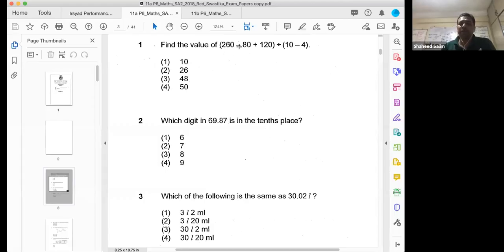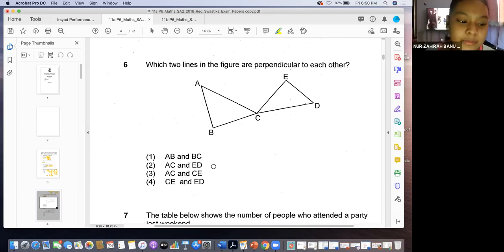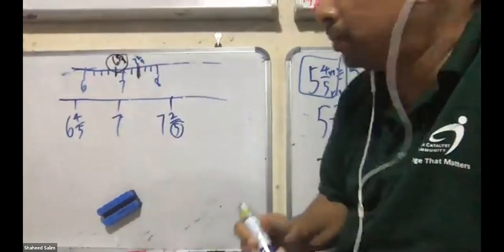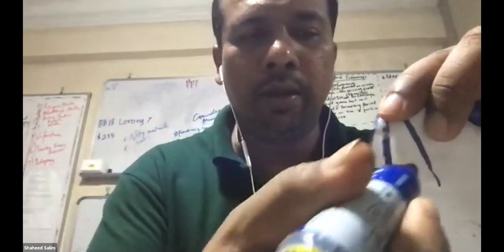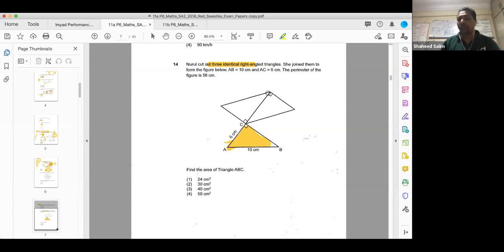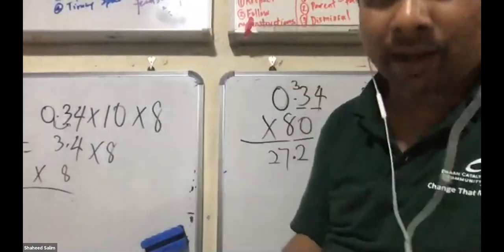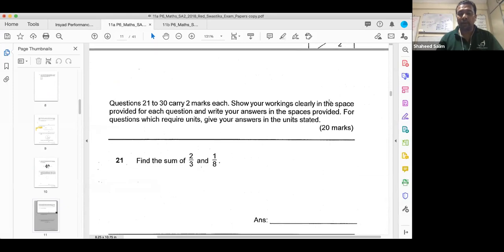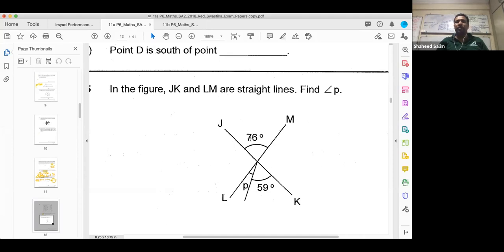Mr Shaheed Zoom Tuition 28th August 2020 P6 Math